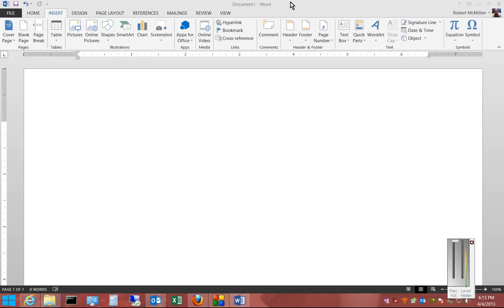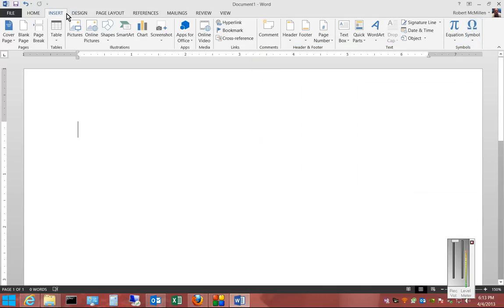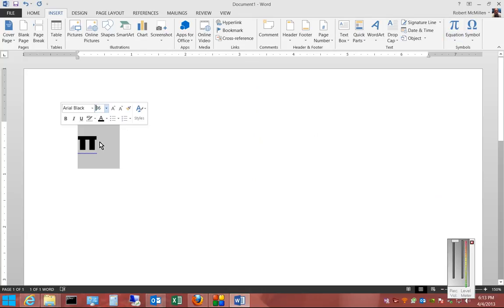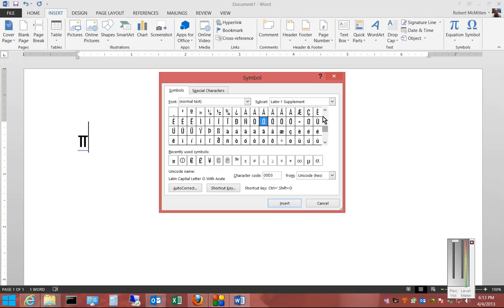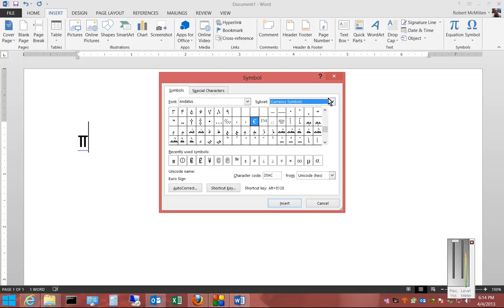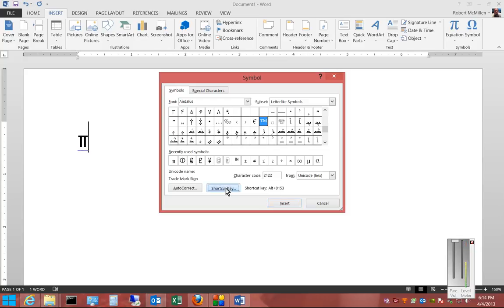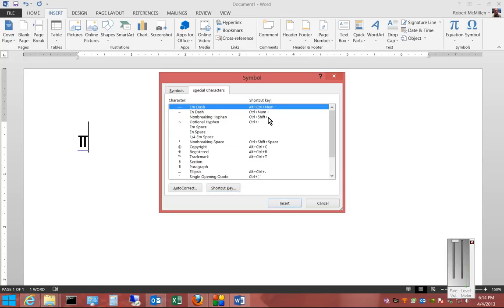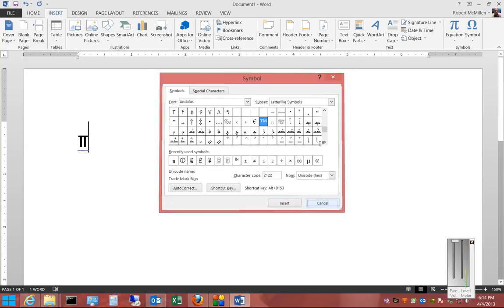How to insert symbols in Microsoft Word 2013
Author and talk show host Robert McMillen shows you how to insert symbols in Microsoft Word 2013